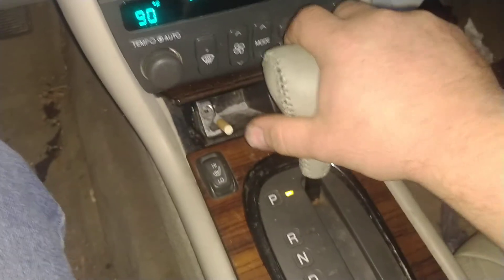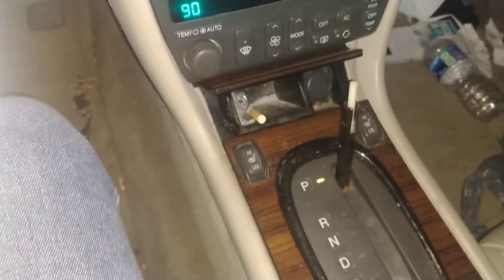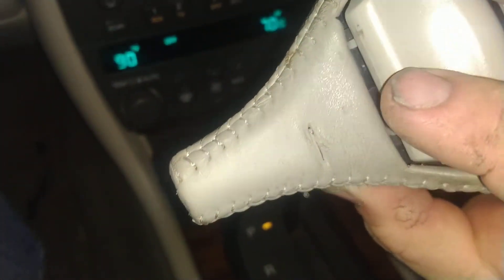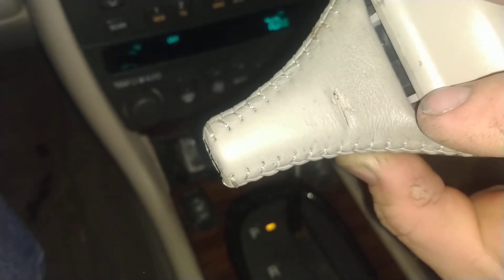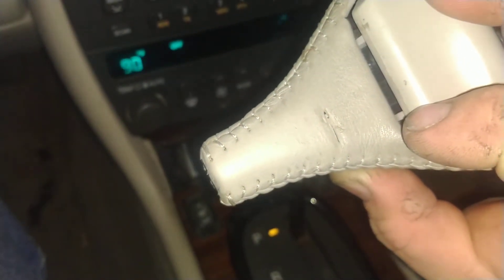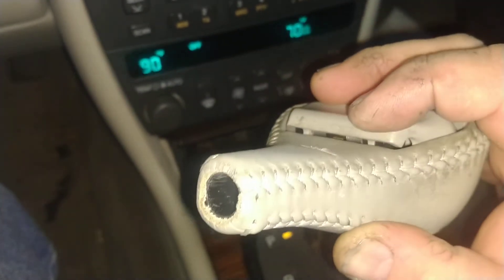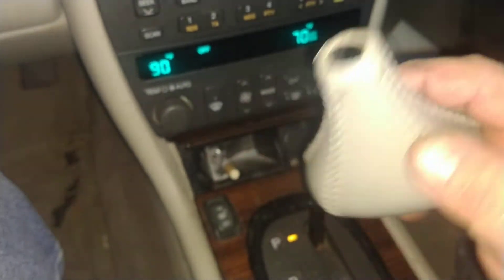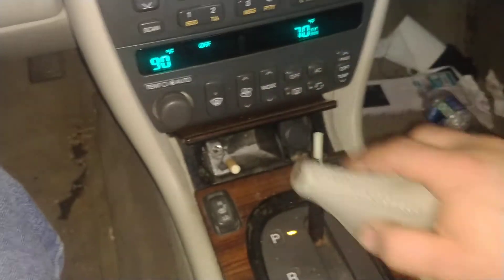She was told the transmission might be out...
A shift issue on an old Cattle tracks, customer was told that it might be many things up to a transmission...it was a 5¢ clip.